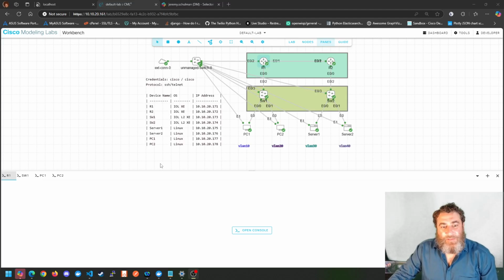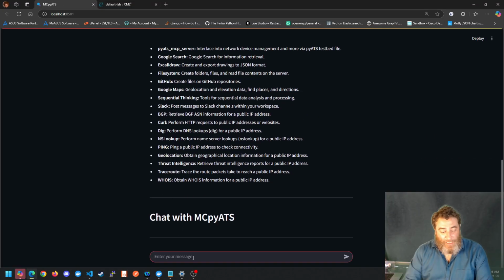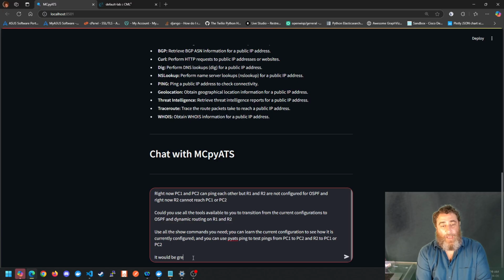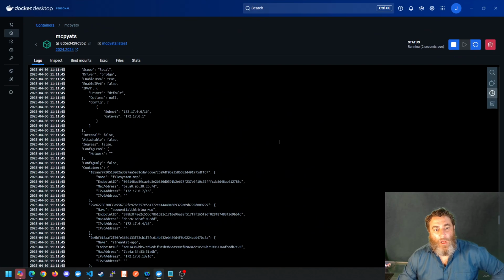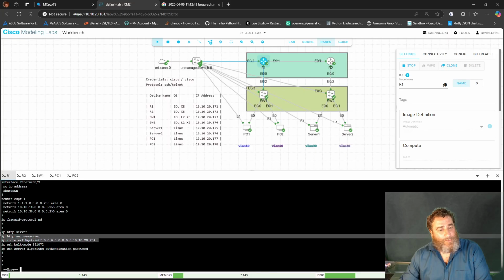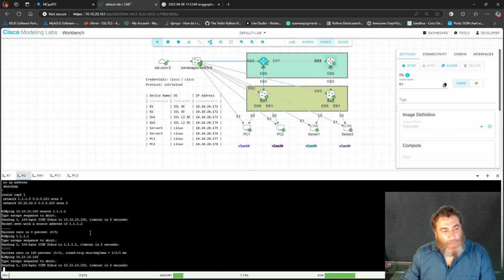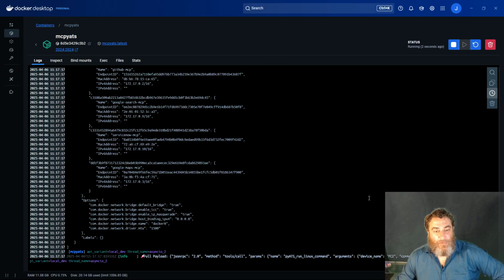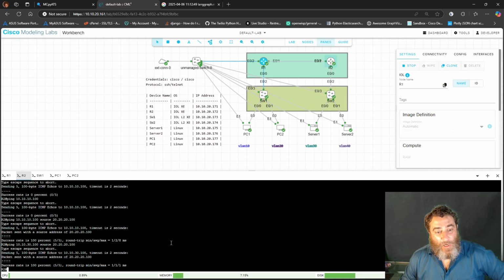VibeOps - Static Routing to OSPF Using Vibes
Can we transition from static routes to OSPF with nothing more than vibes?